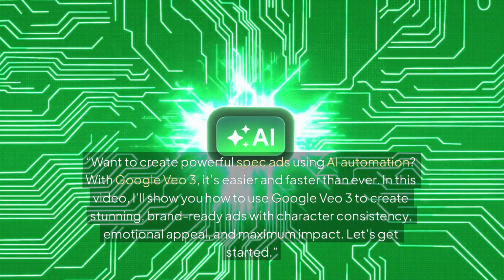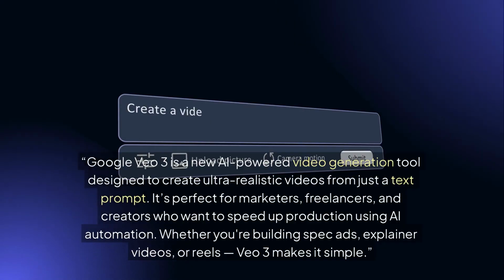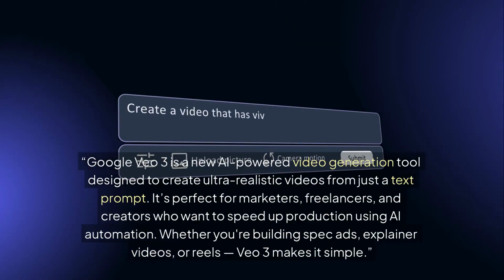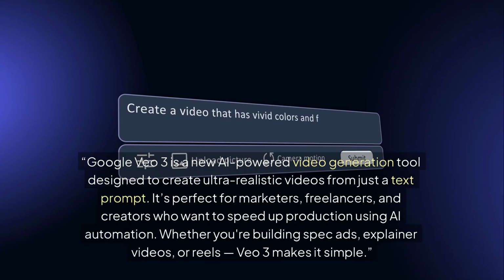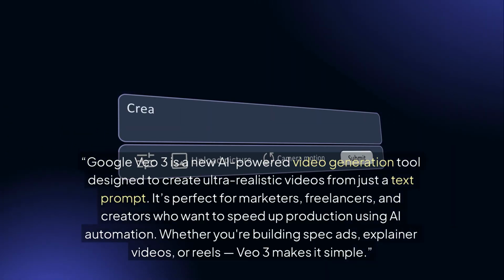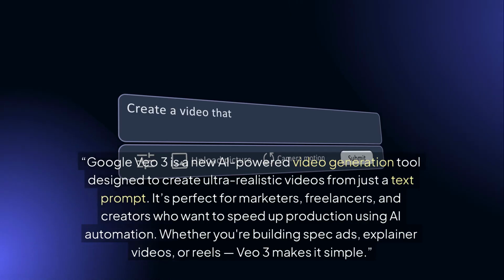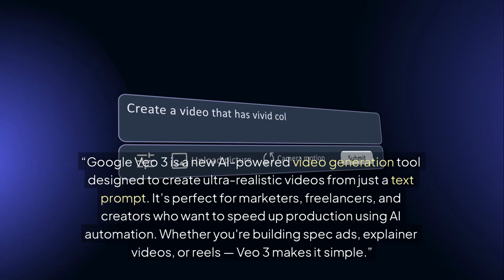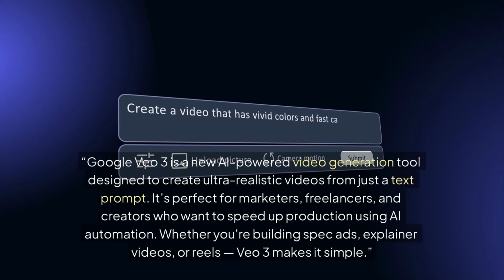How to Use Google Veo 3 for AI Automation in Spec Ads | Character Consistency Tutorial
Unlock the full potential of Google Veo 3 — the latest AI automation tool for creating ultra-realistic videos!
In this step-by-step tutorial, you’ll learn how to use Google Veo 3 and AI Automation to design powerful spec ads with character consistency, visual storytelling, and emotional impact.

Whether you’re a content creator, freelancer, or marketer, this guide shows you how to streamline your workflow and generate cinematic video ads — all with the help of AI automation.

🔍 What You'll Learn in This Video:

What is Google Veo 3 and how it works

Best Veo 3 features for video marketing

How to maintain character consistency in AI videos

Creating a compelling spec ad using Veo 3

Tips for optimizing your ad for engagement and reach

ChatGPT for scripting

Canva / Pictory for enhancement (optional)

🎯 Why You Should Use Veo 3:

Create professional ads without a production team

Speed up content creation using AI

Stand out with original, engaging video content

👇 Let’s Connect!